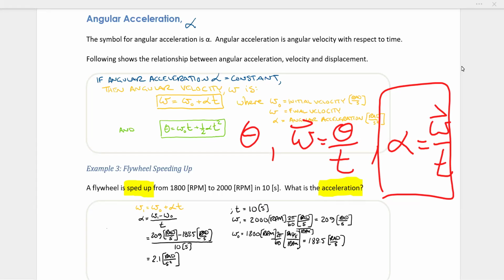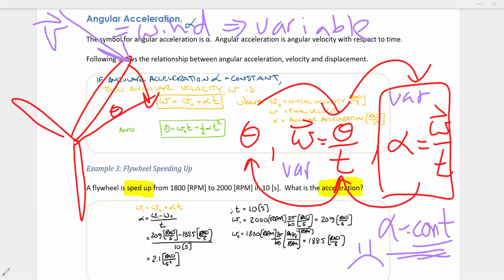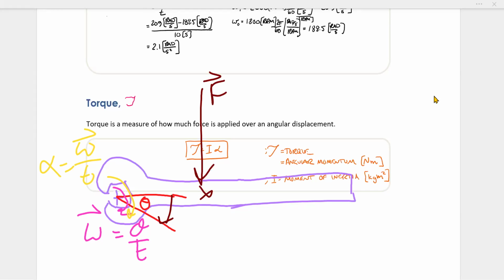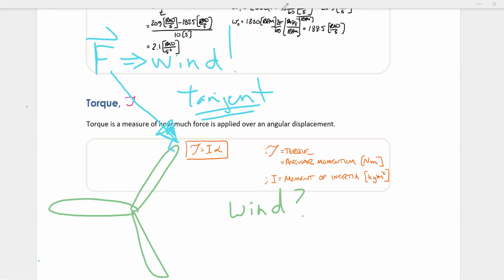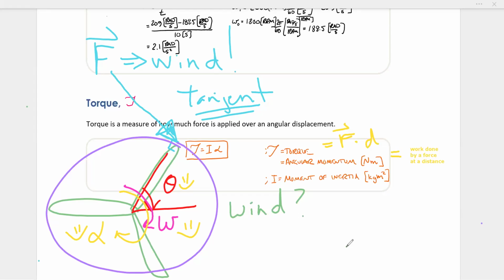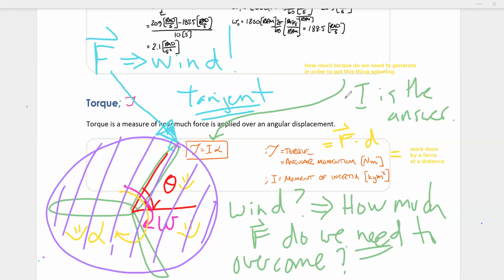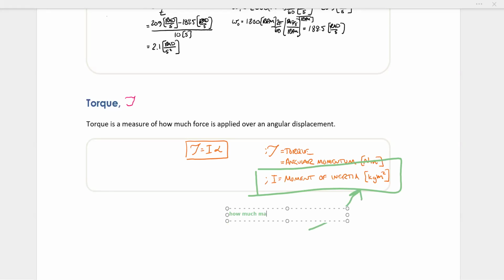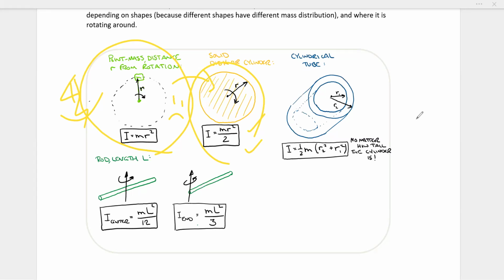How Torque and Inertia relate to Wind Turbines and Wind Speed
In this video I try to simplify the relationships between Torque, Angular Acceleration, Angular Velocity and Inertia by describing in from the perspective of the wind turbine.  Because usually the tangential force is an output when we think of these equations, but in the case of a wind turbine, the tangential force created from the velocity of the wind is the input, and we have a problem: it's a variable input!  (See the Distribution of Wind Speed video!)